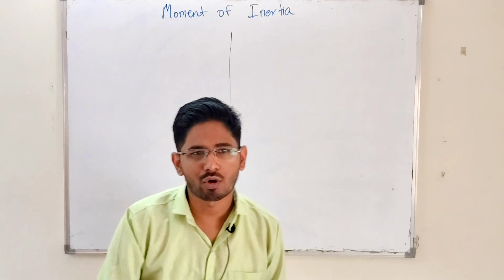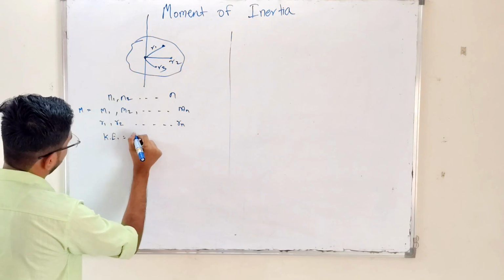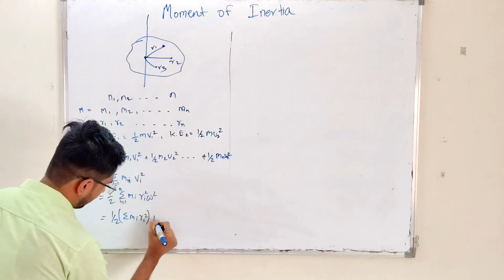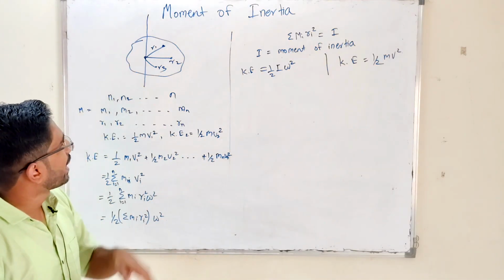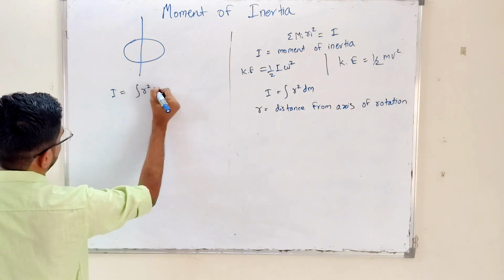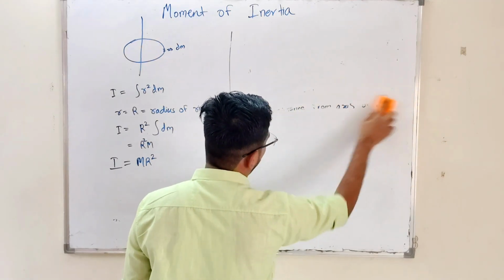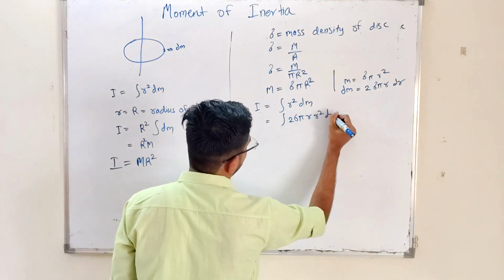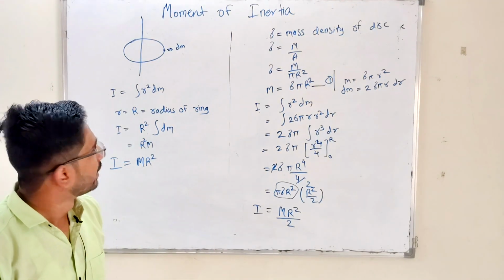rotational motion (Moment of Inertia) by immortal physicists